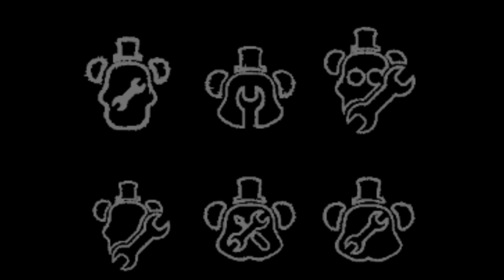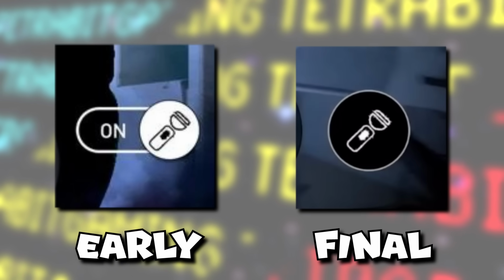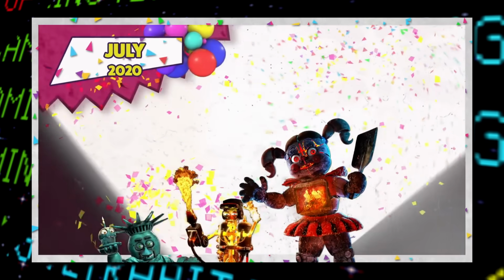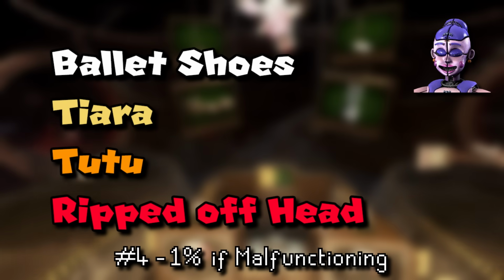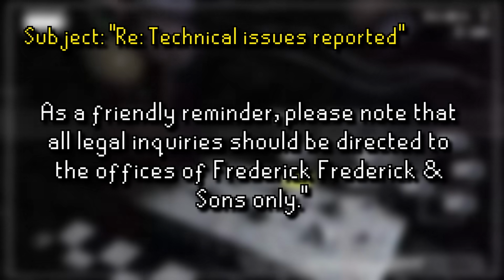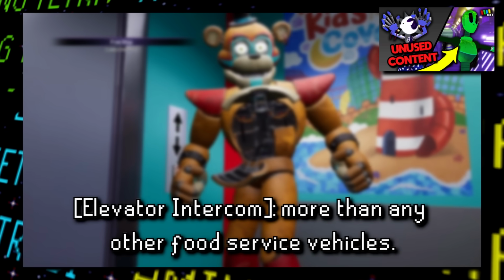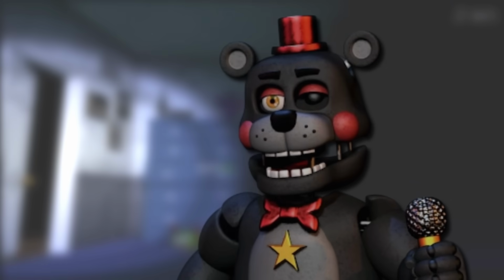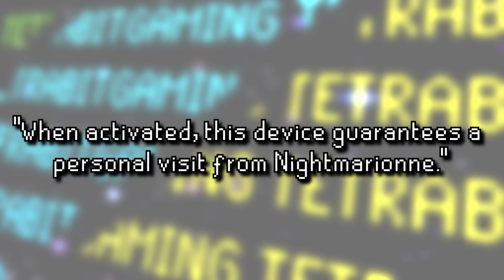FNAF Special Delivery Unused Ideas & Characters | LOST BITS [TetraBitGaming]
Hello gamers! Today we're checking out Five Nights at Freddy's AR Special Delivery! This game actually has a surprising amount of stuff to discuss including early screenshots, graphics and even some unused animatronics! More to come in a future video too! Hope you enjoy!

► Save 10-30% on G Fuel! Code: TETRA
Don't know where to start?

Technical FNAF Discord

Sections:
0:00 - Intro
1:38 - Pre-Release Graphics
5:47 - Unused Early Models
7:50 - Scrapped Features
11:31 - More Unused Faz-Facts
12:33 - Unused Animatronics
15:13 - More to come!

► Other things to follow me on (if you want lol):
→ 2nd CHANNEL: @TetraBitPlus
→ VOD CHANNEL: @TetraBitREPLAY
→ Clips CHANNEL:  @TetraBitCLIPS